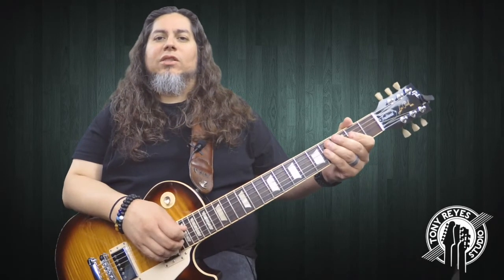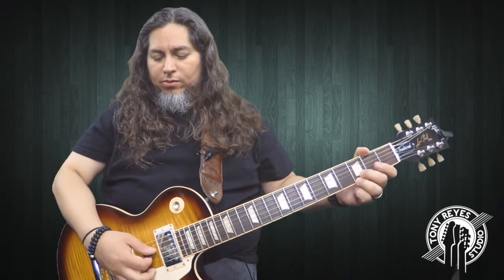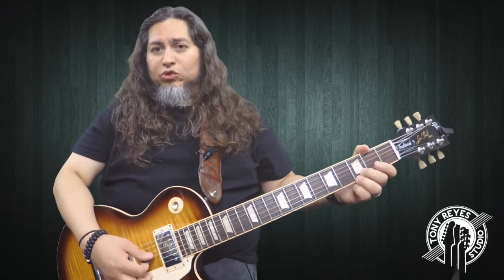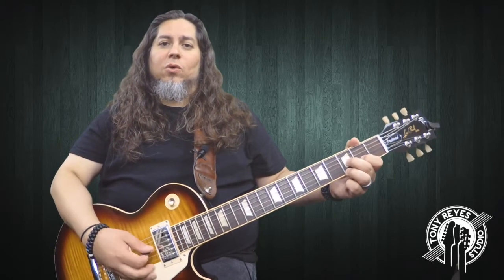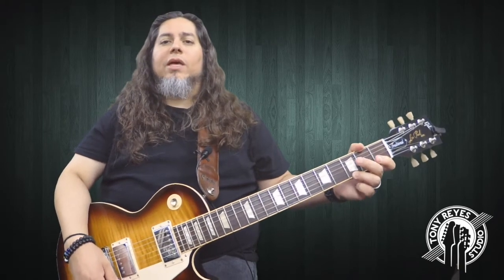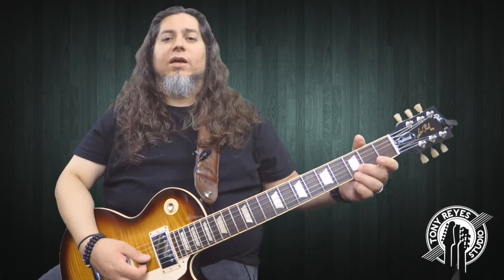Stone Temple Pilots - Plush Intro Video Lesson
Here's a quick lesson on how to play the intro to Plush by Stone Temple Pilots!

I'll be posting new content daily whether it is a Q&A, Riff lesson, technique lesson or general guitar lesson.

If you would like to take lessons In Person or via Skype,

If you would like to use my video lesson website to learn on your own time while still having the ability to ask me question and get feedback on your playing,